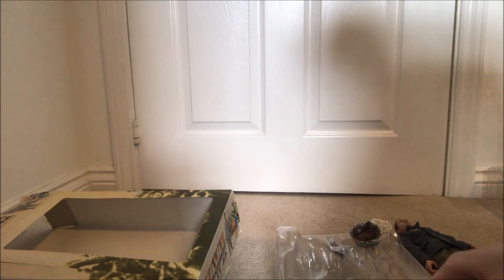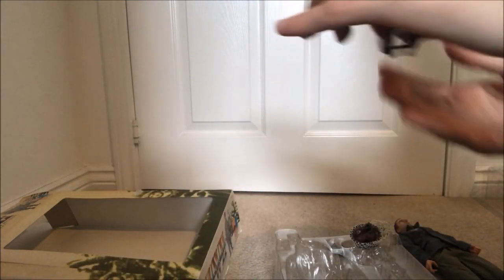Dragon 2001 WW2 Figure Review "Meyer"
Sorry, this is a re upload, as i wasn't  happy how the video uploaded with the wrong format. A truly fantastic looking figure, and despite its age looks like a later build, i would highly recommend getting him if you can. Hopefully you all enjoy the better quality from my new phone, should allow me to make videos a lot easier now!